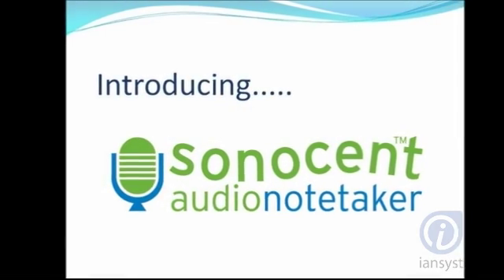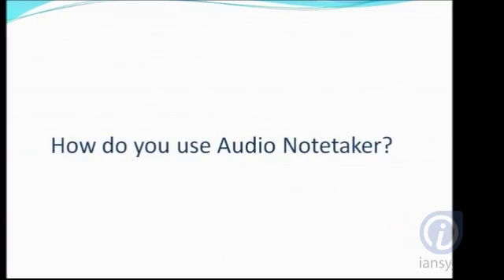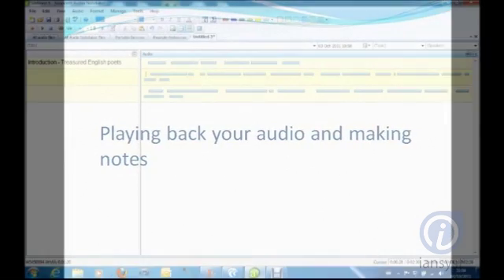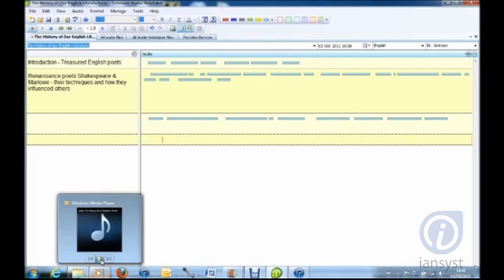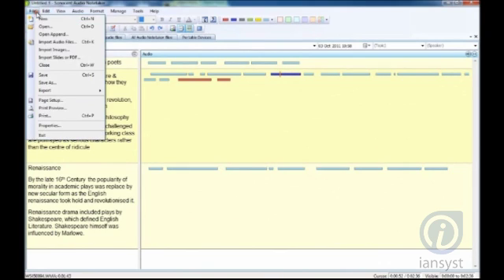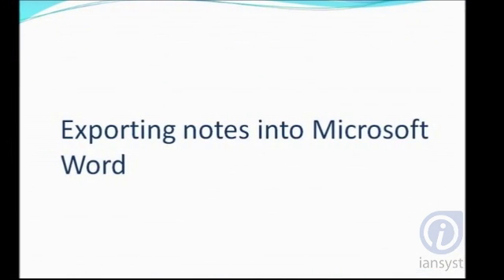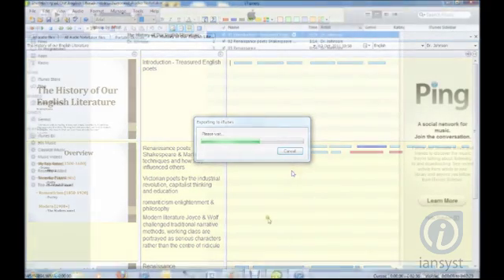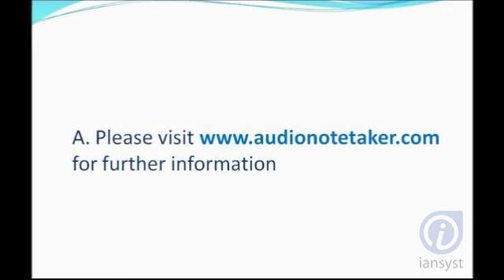Introducing Audio Notetaker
Audio Notetaker is an innovative piece of software designed to break down the task of notetaking